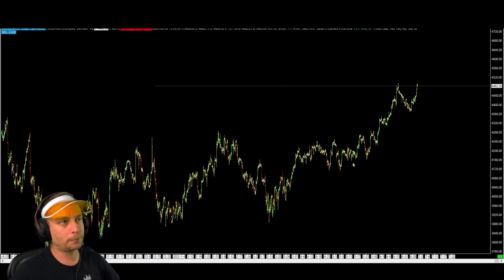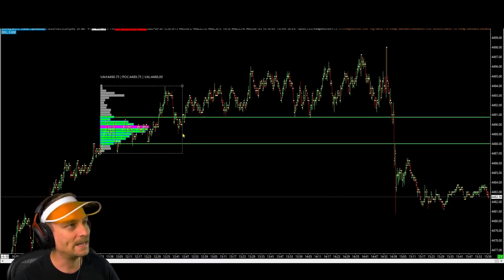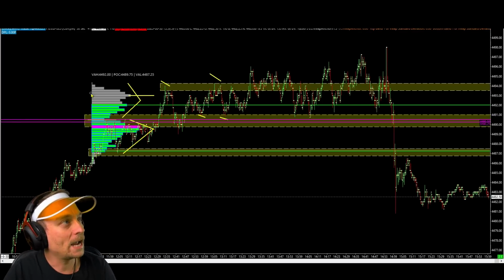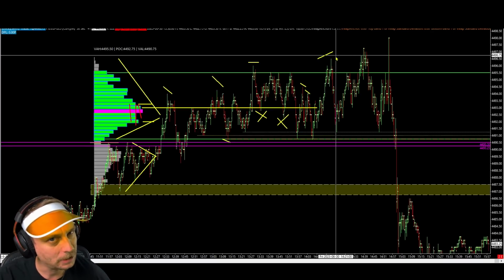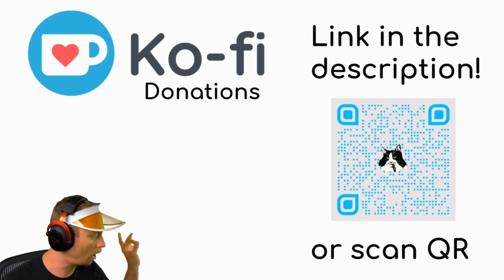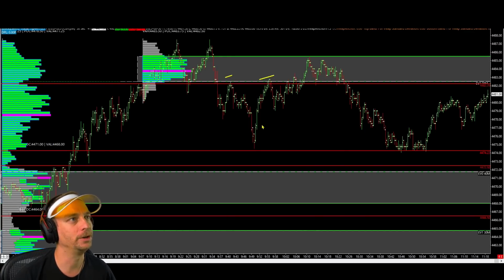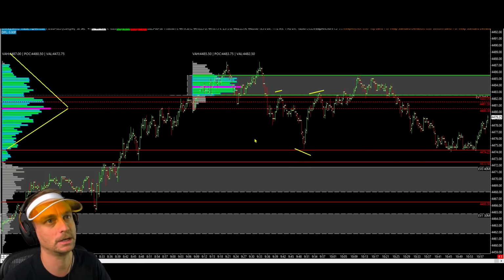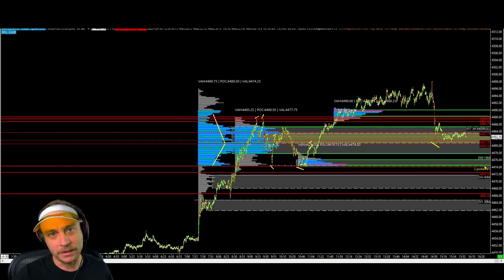Volume profile explained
Volume profile explained. In this video I explain how volume builds profiles, and how these volume profiles are used as structure. Volume profile can key you off to how easy or how stuck price action may get.

Save $445.00 on Apteros NADRO course. This landing page includes discount already

00:00:00 - Intro
00:01:55 - Volume profile is structure
00:10:46 - Auction Market Theory
00:13:42 - What is mid pivot?
00:17:07 - Curve maturity
00:18:57 - Low nodes
00:22:43 - Top tick Bottom tick
00:33:23 - Combining VPOCs
00:41:03 - Range skew
00:44:17 - Rules for Top ticks
00:45:44 - Value areas
00:53:26 - How traders screw up curves
00:58:10 - How I calculate EV
01:02:24 - Uncut curves
01:10:51 - How curves merge
01:12:45 - How curves die
01:14:29 - Composites
01:19:31 - Why RTH trumps all profiles
01:40:45 - Conclusion